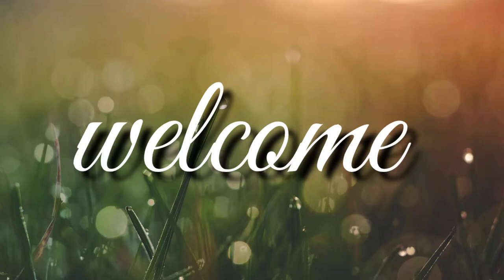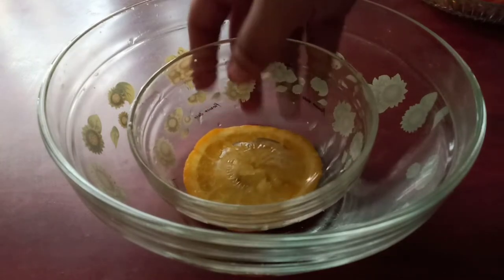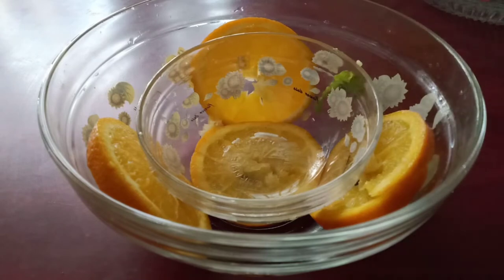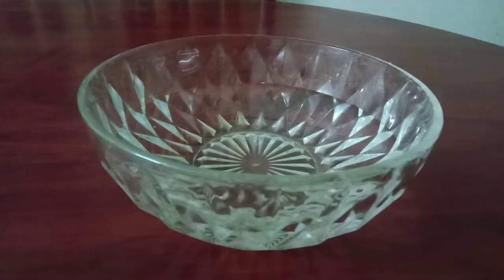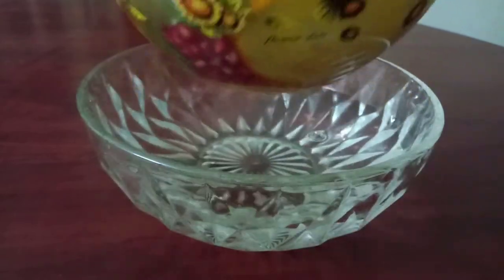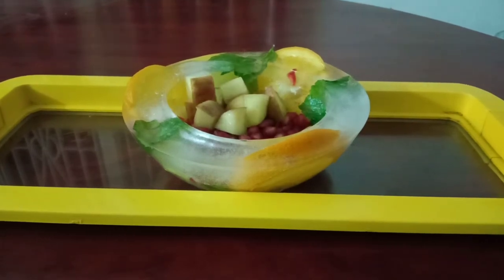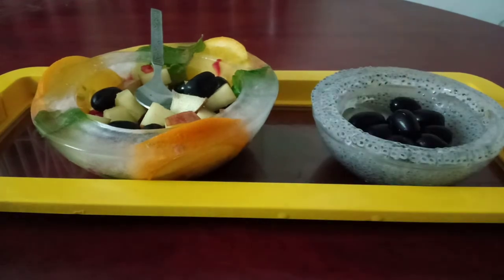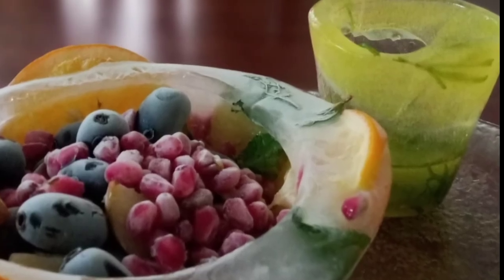Ice bowl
This is video how to make ice bowl to present for dinnertable.